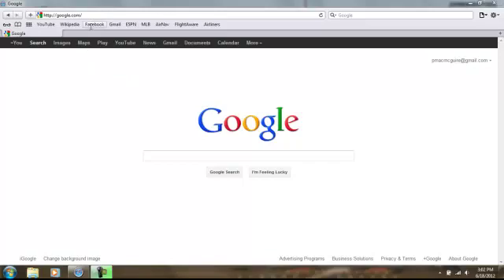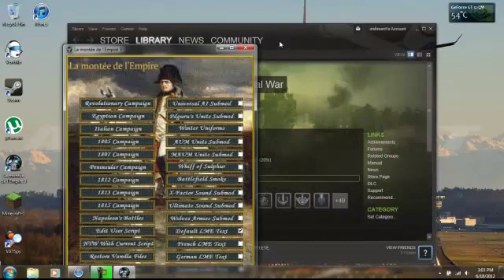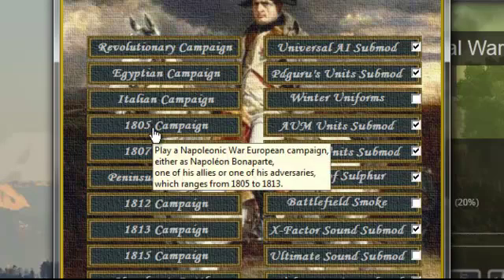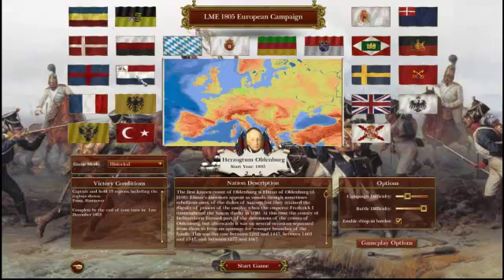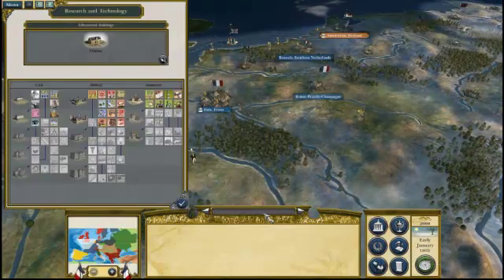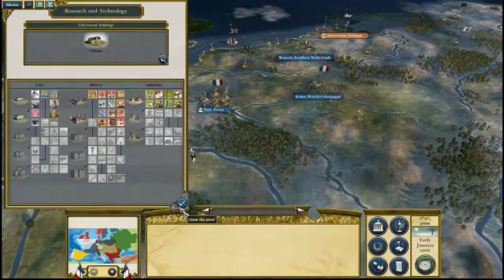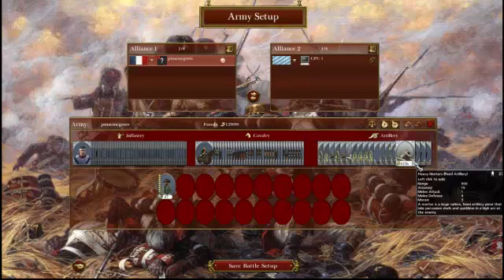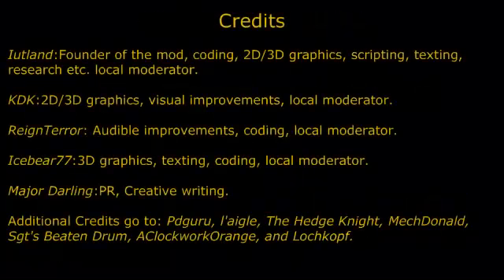La Montee de l'Empire Introduction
Here's a brief intro in the LME3 mod created by Lutland for NTW.